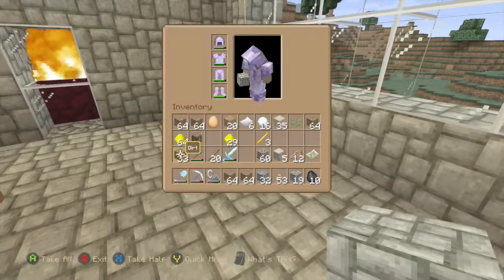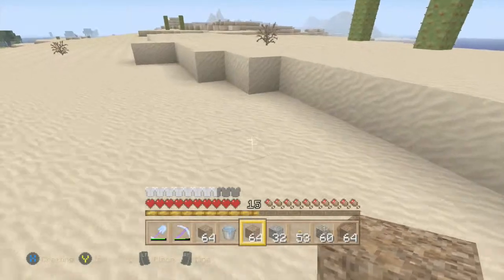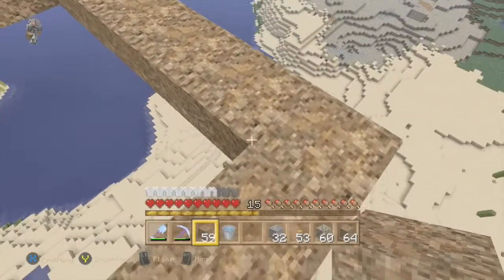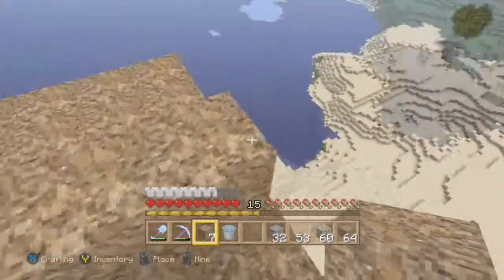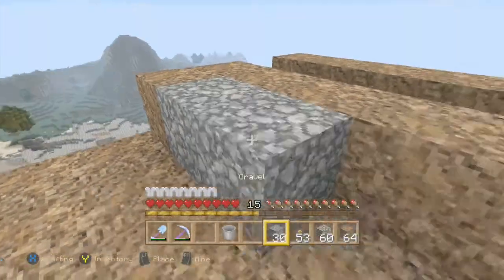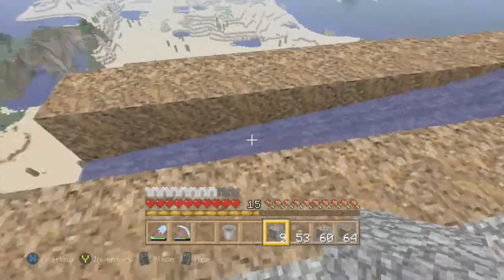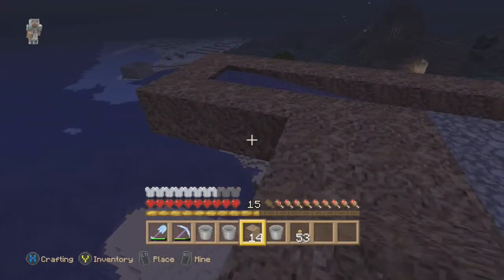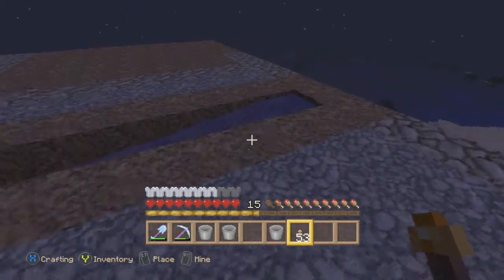Minecraft: Part 19 | Creator Of Demons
I'm bringing Hell to my front door.

Welcome, welcome, to MittenSquad’s second annual Minecraft Survival Let’s Play. The first series saw us taking things slow by playing survival mode on the Xbox 360 version of Minecraft. This time, we take a run through the Xbox One version of Minecraft. Sure, it looks better, and there’s lots of new things added in to make the survival elements much more fun. But, does that make it easier? Of course not. Survival Minecraft on the Xbox One is still just as much of a pain in the ass as it is on the Xbox 360. Now, take a step back and enjoy the ride. You will laugh at my antics, you will cry at the drama that unfolds, and you will be emotionally drained by the end of the journey. Strap yourselves in, it’s going to be a funky ride.